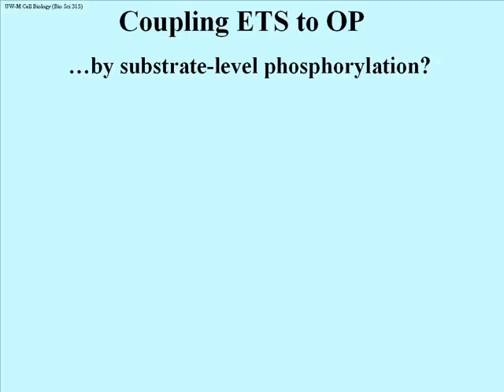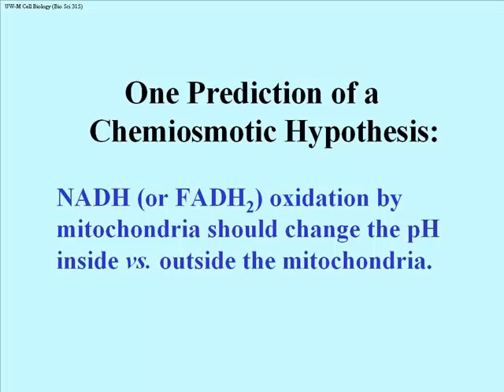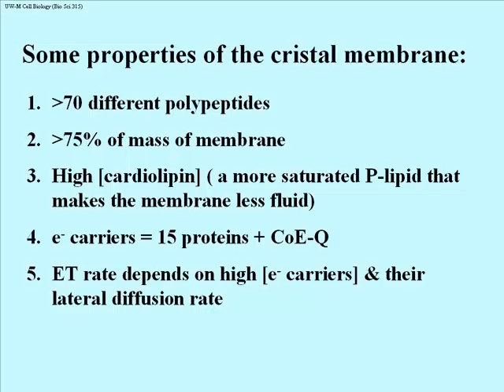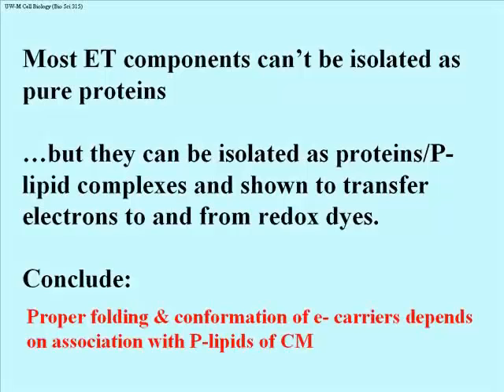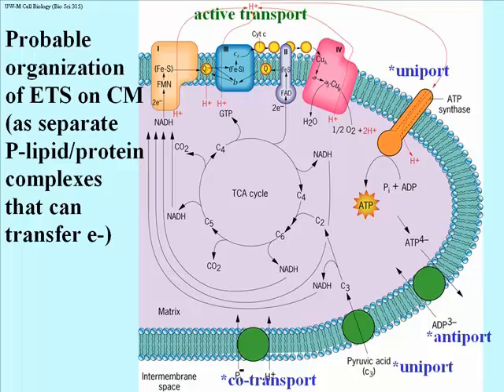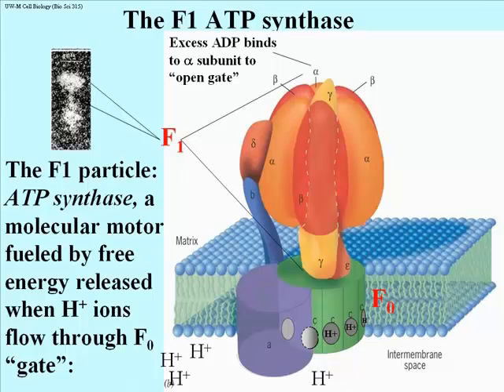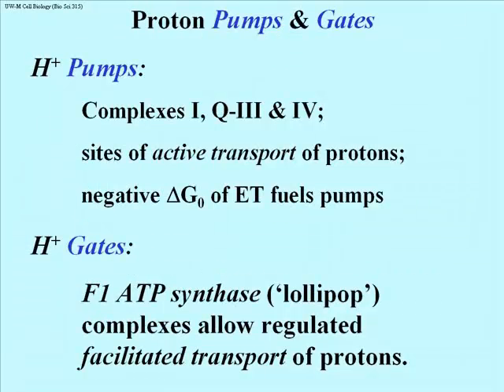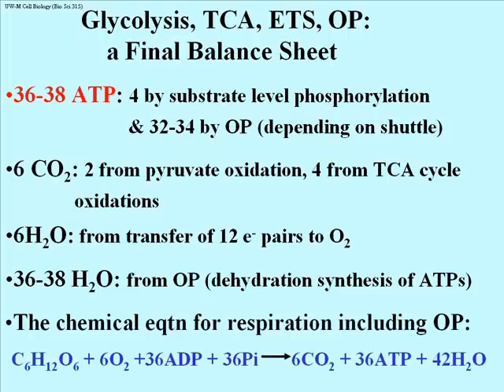Respiration: Oxidative Phosphorylation